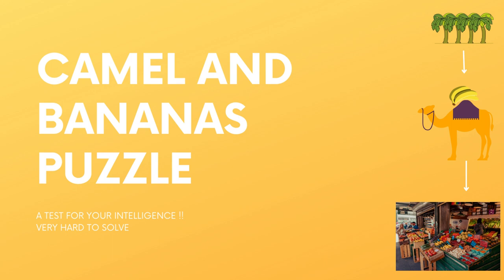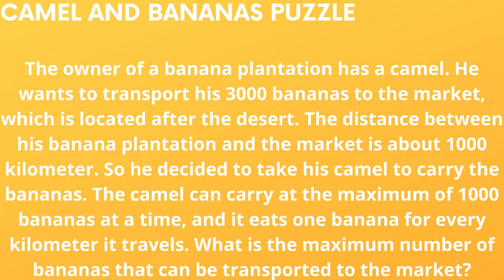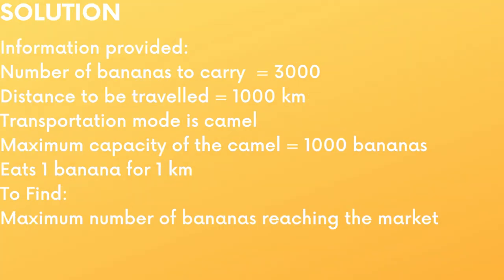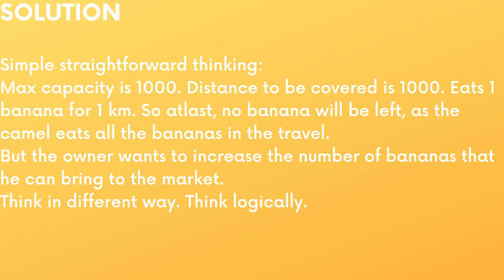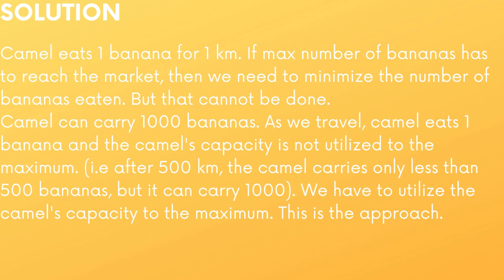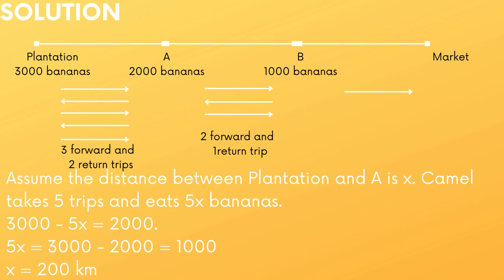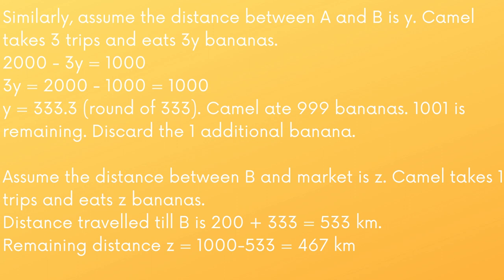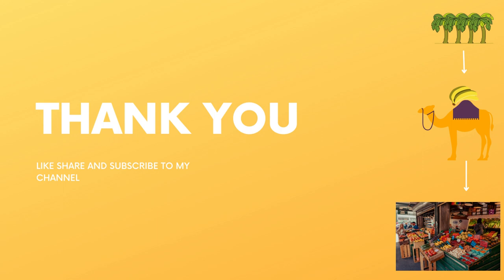Arjun Puzzle World - Camel and bananas puzzle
The owner of a banana plantation has a camel. He wants to transport his 3000 bananas to the market, which is located after the desert. The distance between his banana plantation and the market is about 1000 kilometer. So he decided to take his camel to carry the bananas. The camel can carry at the maximum of 1000 bananas at a time, and it eats one banana for every kilometer it travels. What is the maximum number of bananas that can be transported to the market?